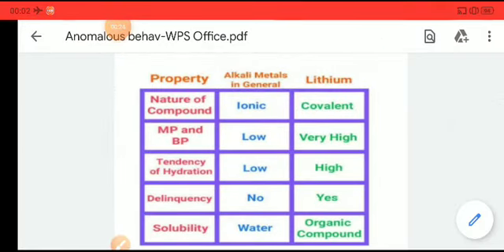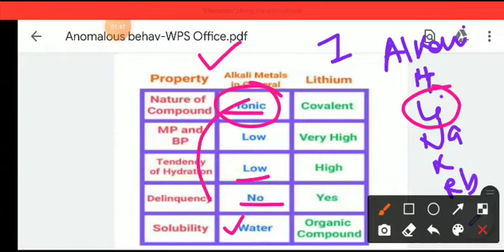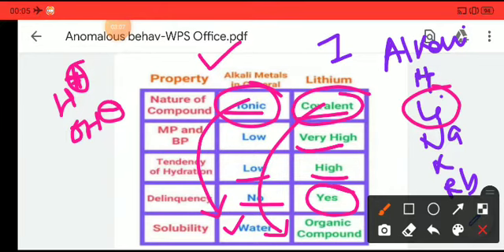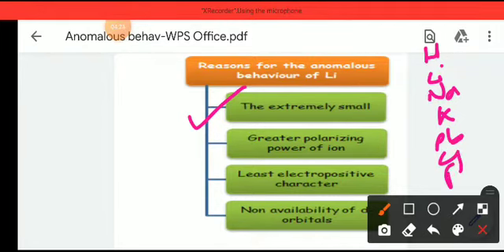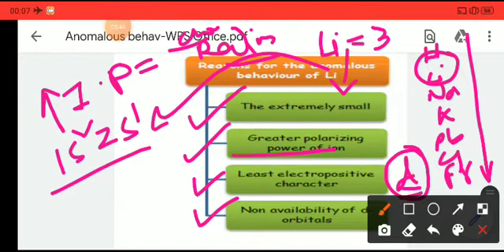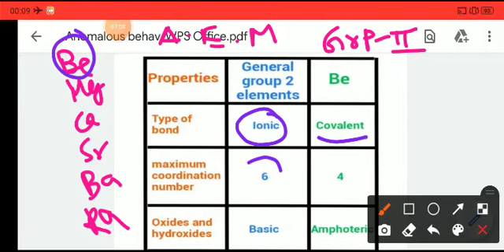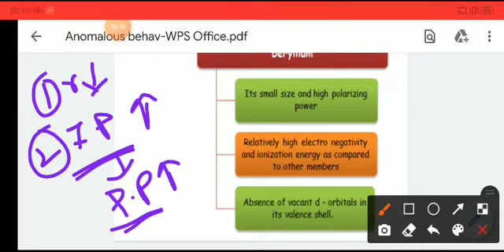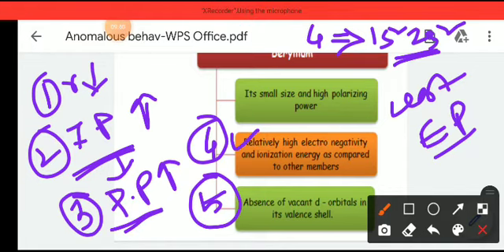Anomalous Behaviour of Li & Be